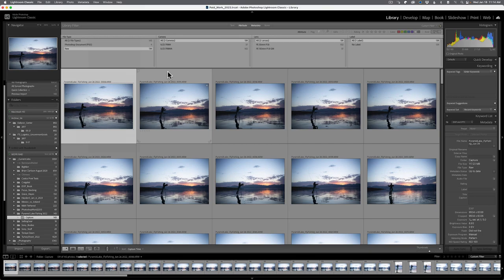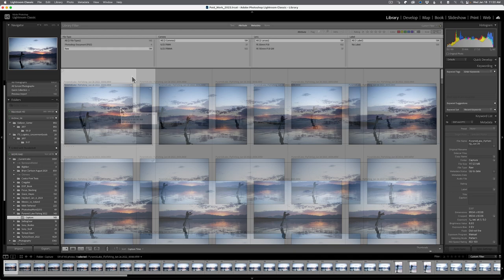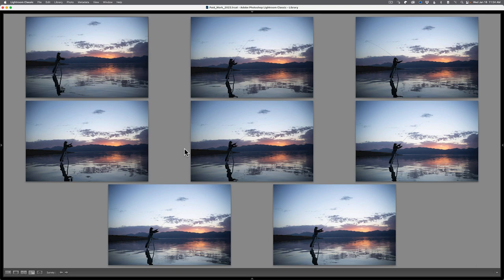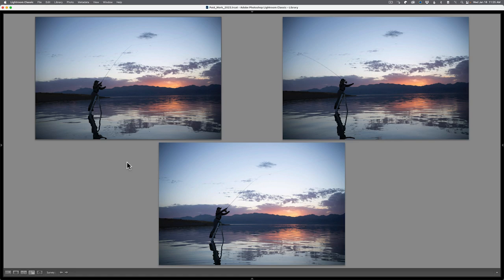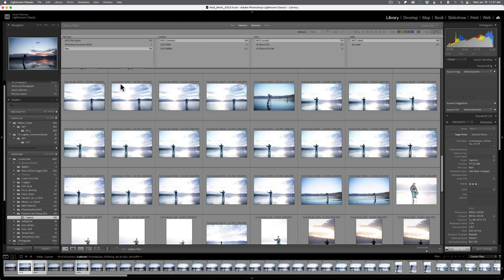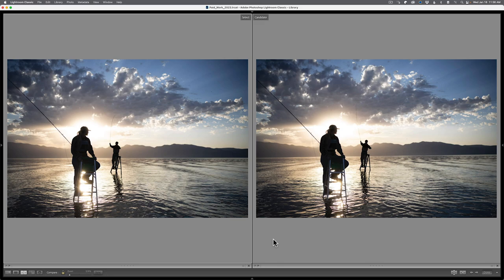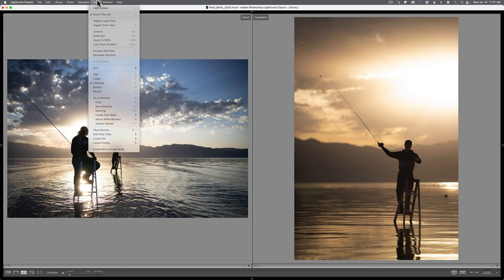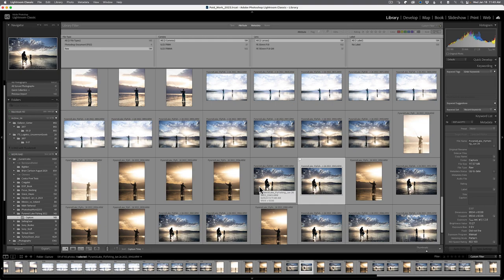Using Survey and Compare Modes in Lightroom Classic to Save Time Editing Photos.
Today on PhotoKitchen we talk about two of the lesser known features of Lightroom Classic's Library module that should actually be a part of everyone's workflow for culling and editing their images. These are the Survey and Compare features, and you are going to wonder how you lived without them this long.